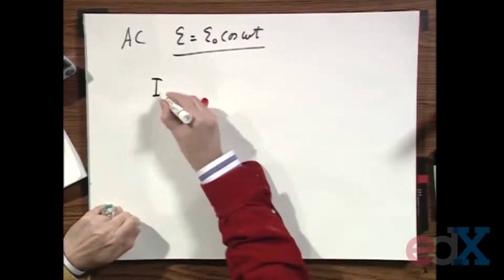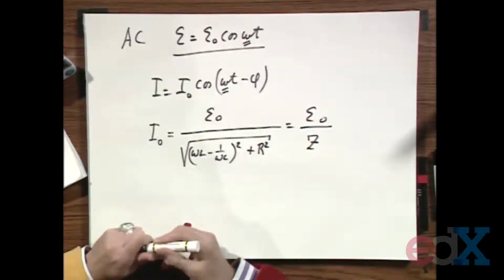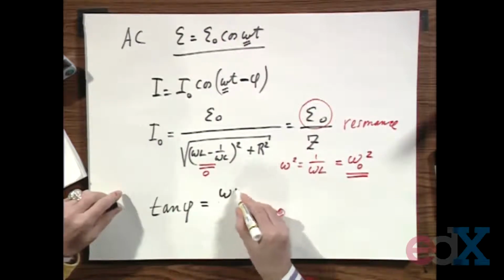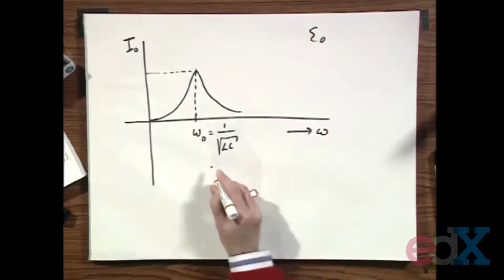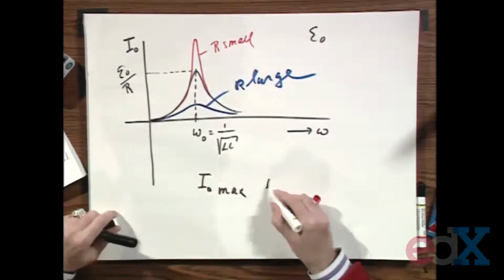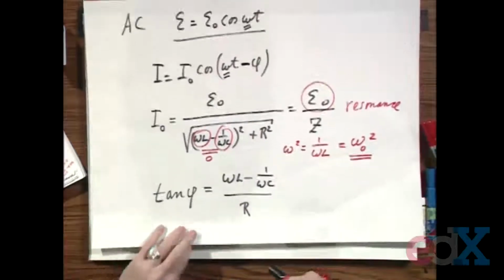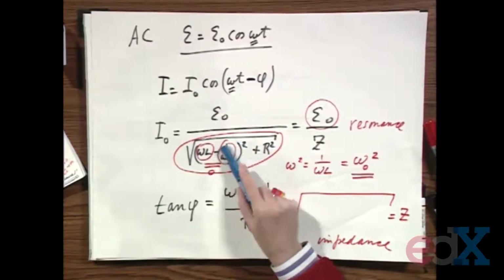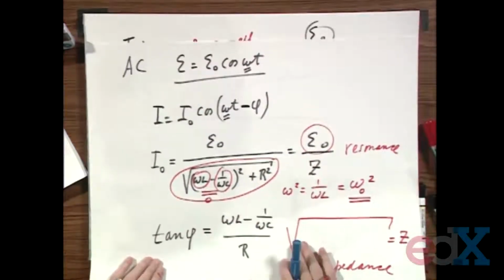MIT 802X Electricity and Magnetism Problem Solving 26